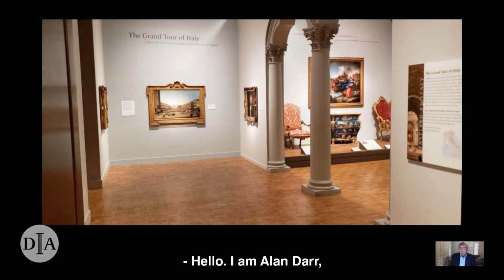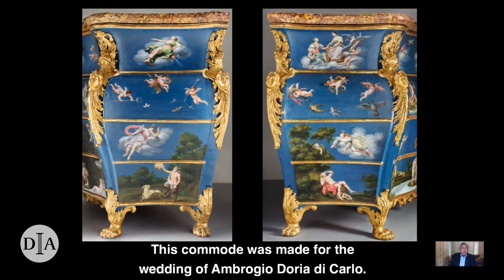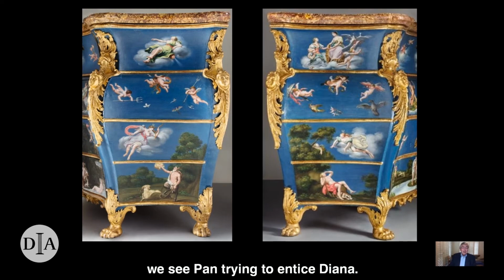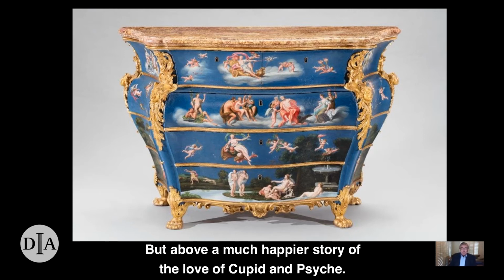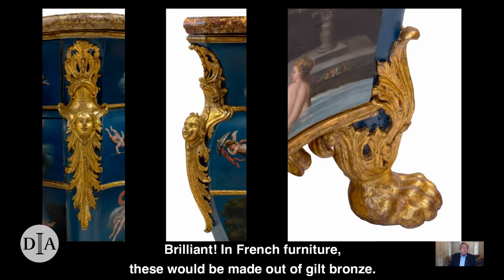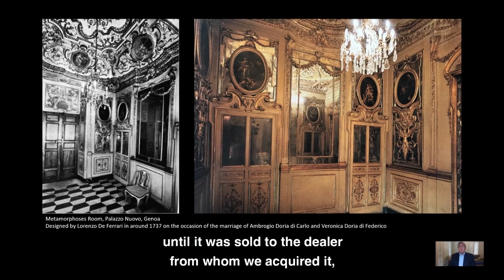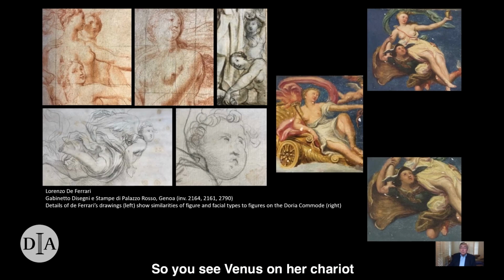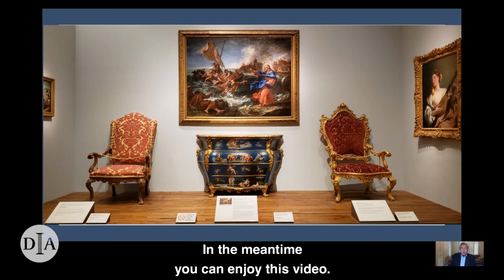Art Talk: The Doria Commode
Alan Darr, Senior Curator of the European Art Department and Walter B. Ford II Family Curator of European Sculpture & Decorative Arts, discusses "The Doria Commode" — designed and painted by Lorenzo de Ferrari in 1737.

The DIA is a leader in education, providing one-of-a-kind access to history and cultures not found in books, on TV or online.